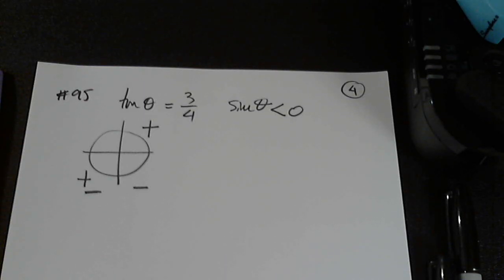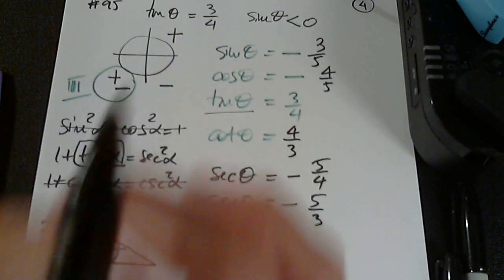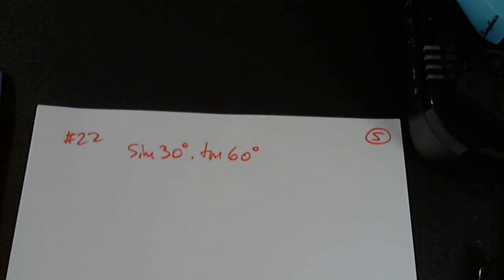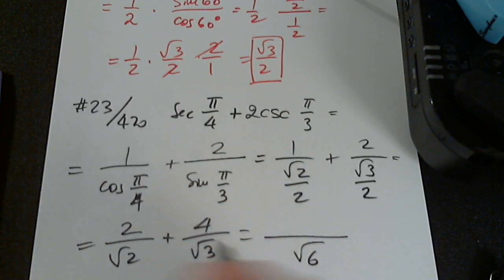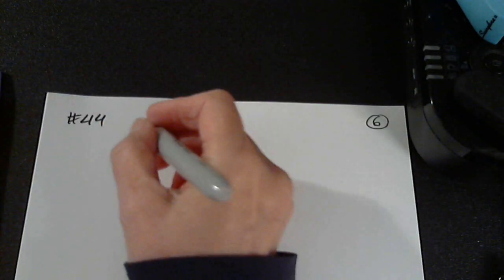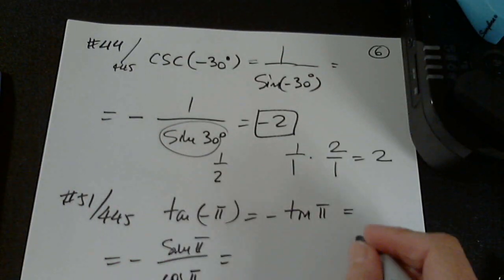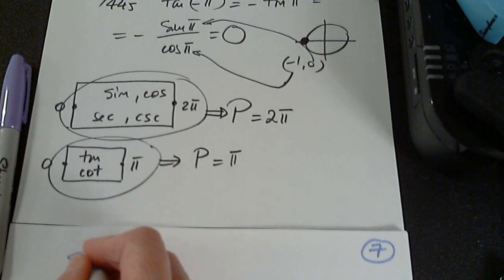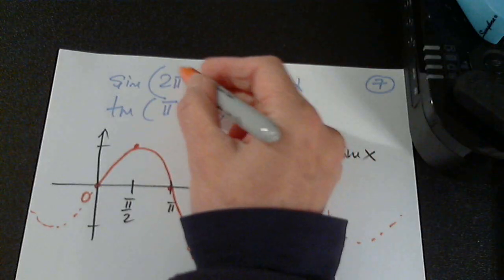MAT 146 SECTIONS 5.3-5.6 PART 3 OCTOBER 16